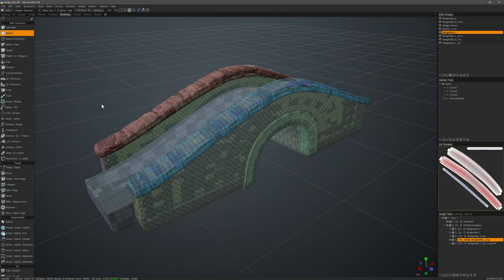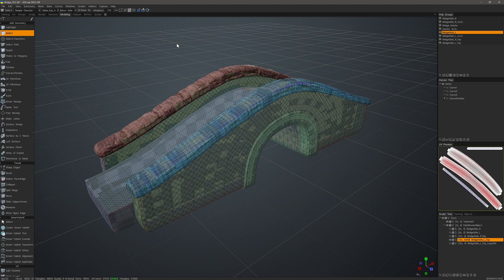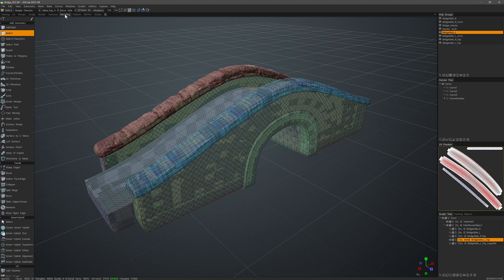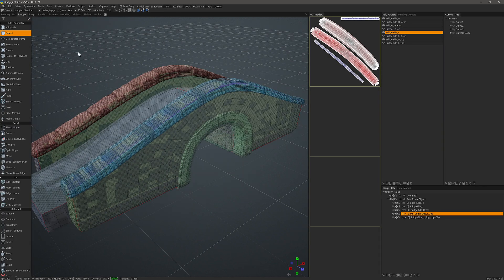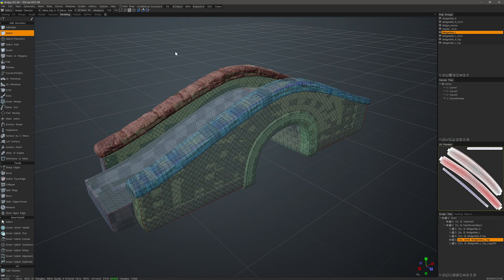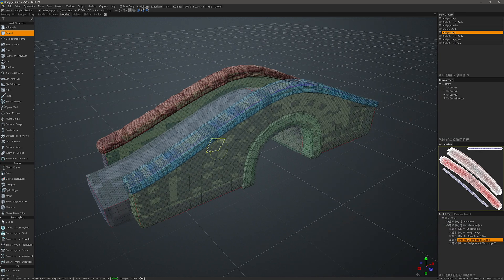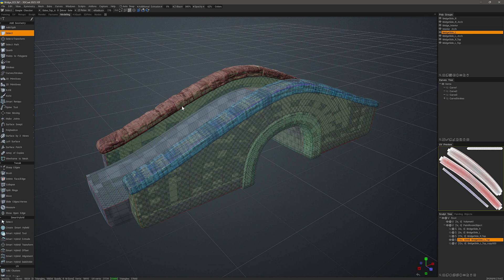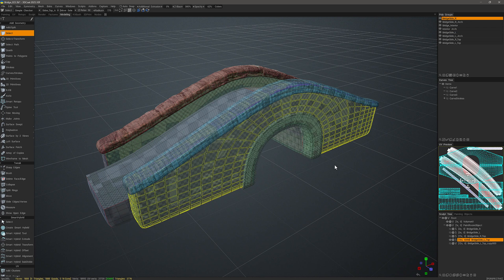Object Selection Mode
This video demonstrates the addition of the "Object Selection" mode in 3DCoat's Retopo & Modeling workspaces